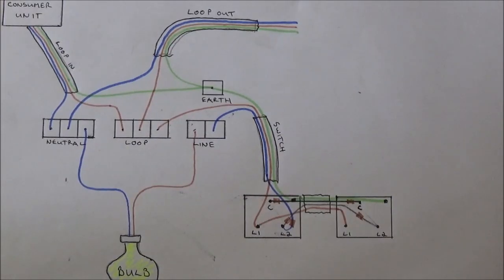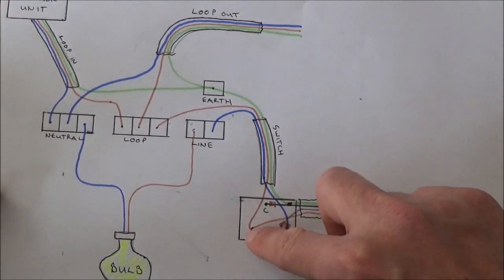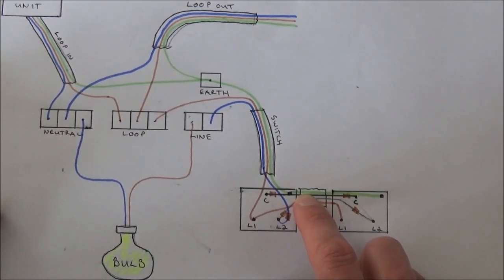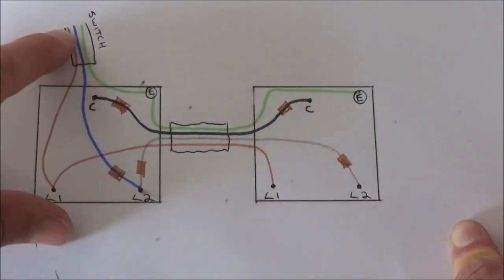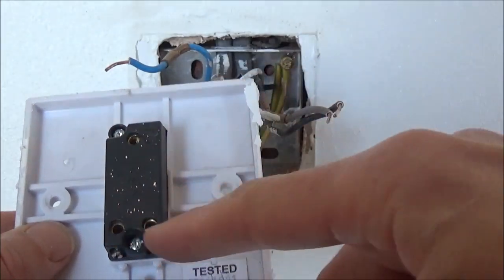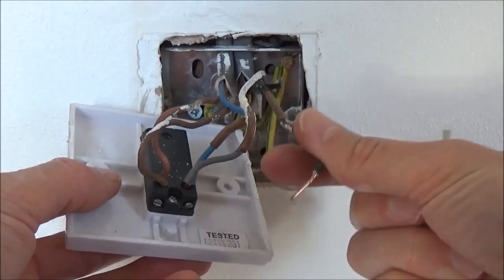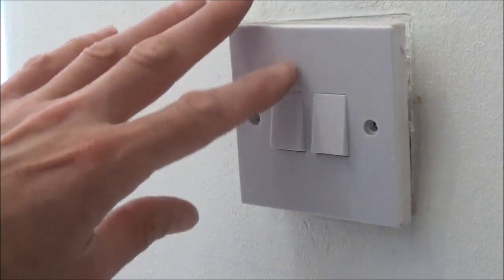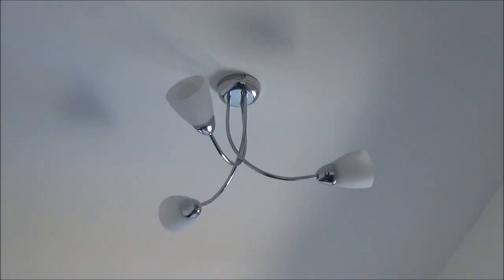How to wire a 2 way light switch. 2 way lighting explained. Light switch tutorial!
How to wire a 2 way lighting circuit - In this video I show how to wire a light that can be turned on and off with two different switches. I use simple electrical diagrams to show how to do the wiring, I use diagrams to explain how the lighting works, and I provide a practical demonstration showing exactly how to connect the cables to the switches.

- 2mm earth sleeve (10meters)
- Insulation tape (all colours)
- 1.5mm twin and earth cable (10 meters)
- 1 gang 2 way light switch
- 1 gang 1 way light switch
- 2 gang 2 way light switch